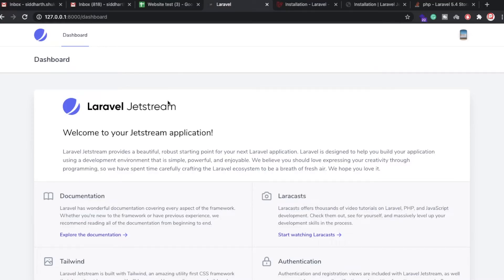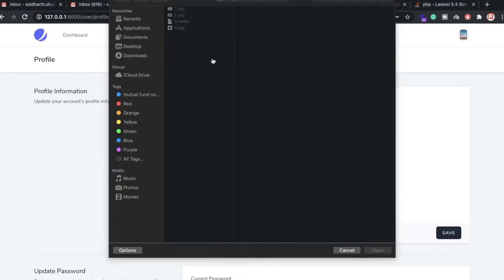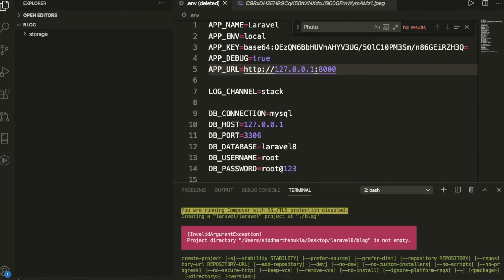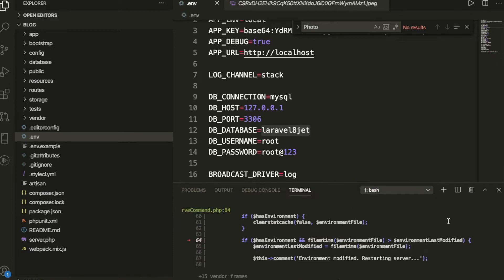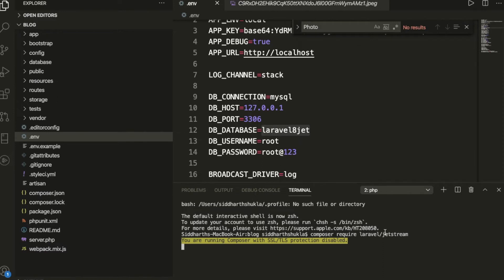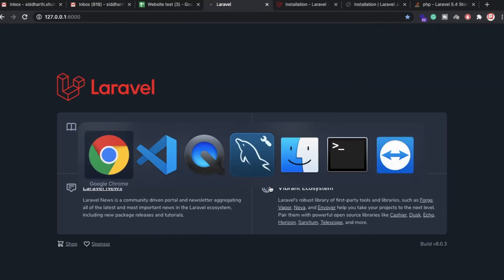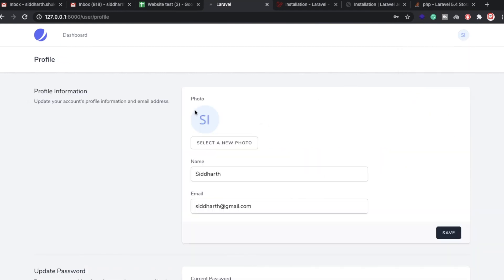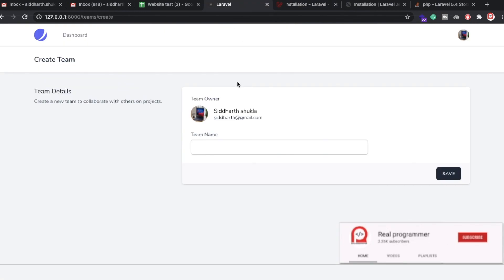Laravel 8 JetStream - Authentication Scaffolding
In this video, we will learn about Laravel 8 JetStream - Authentication Scaffolding